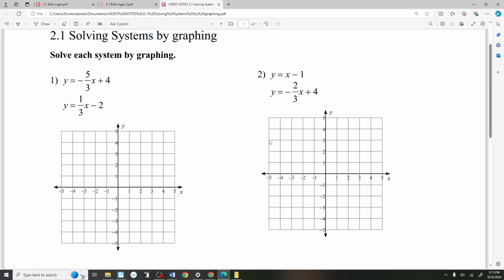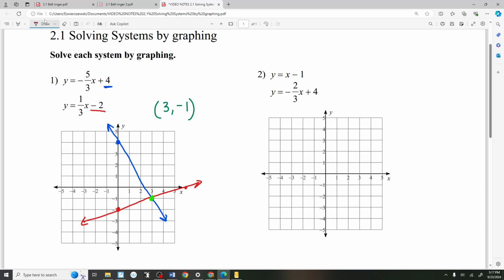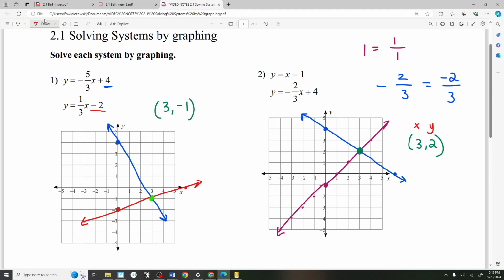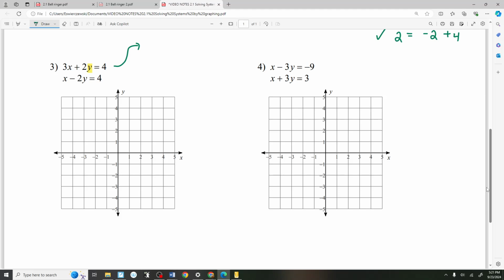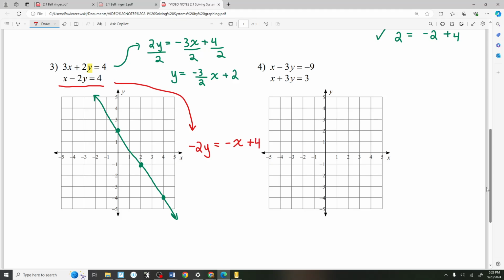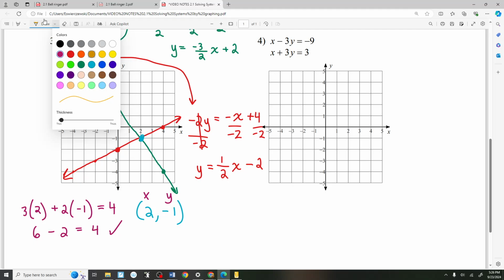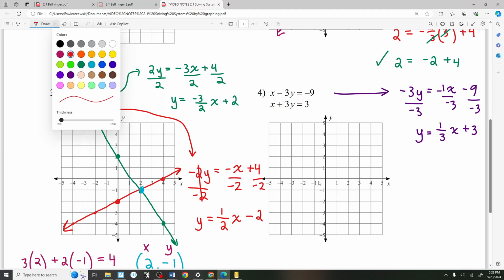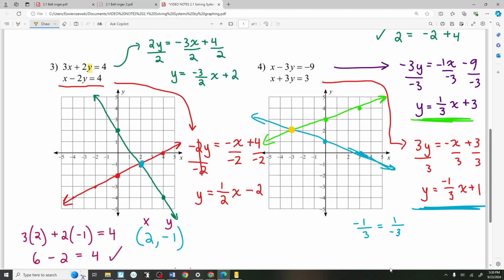Video Notes Solving systems by graphing